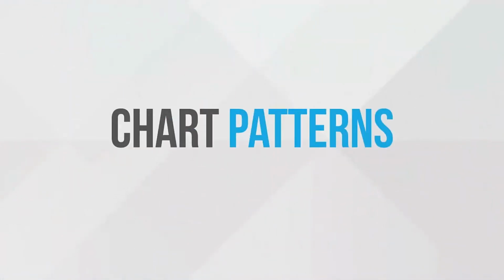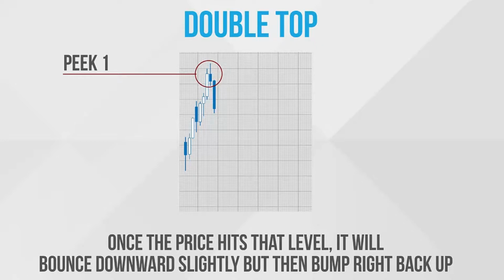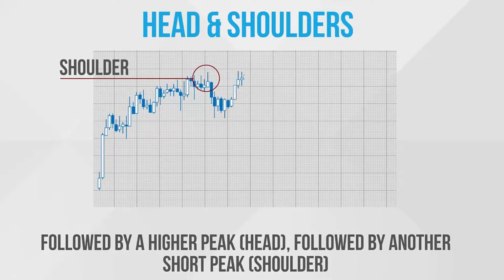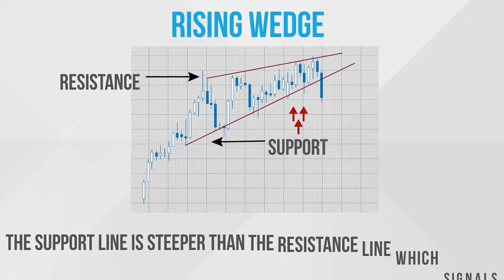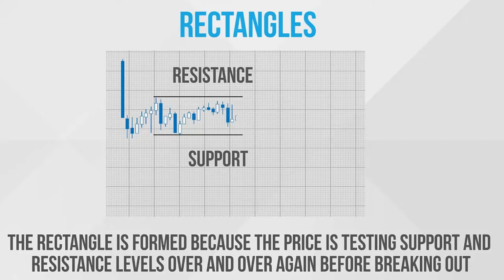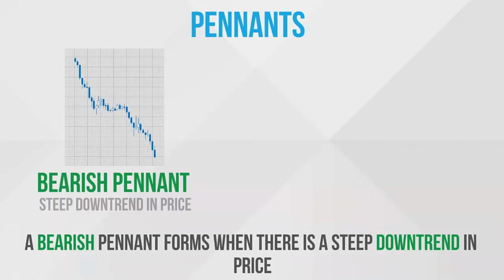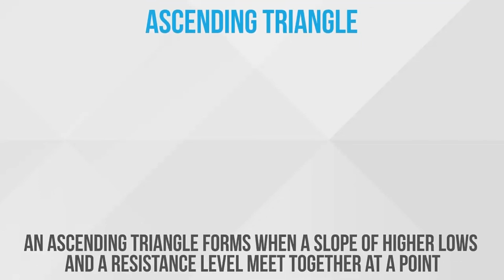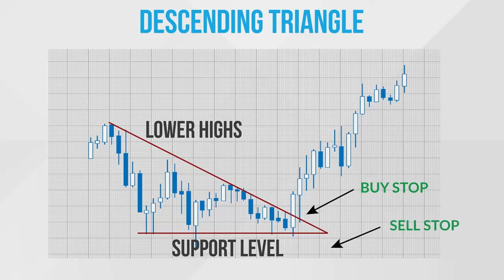05 CHART PATTERNS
For the beginner Trader
this video to make you understand what the forex it is.

الله يحييكم وتابعونا:
رابط القروب (فوركس S143) التيليقرام:

رابط القناة اليوتوب (قريباً)
للتعليم - للدروس - للتطوير